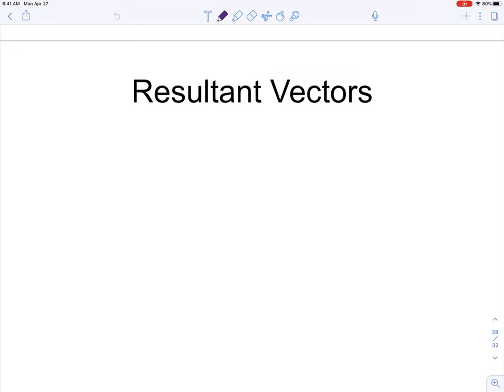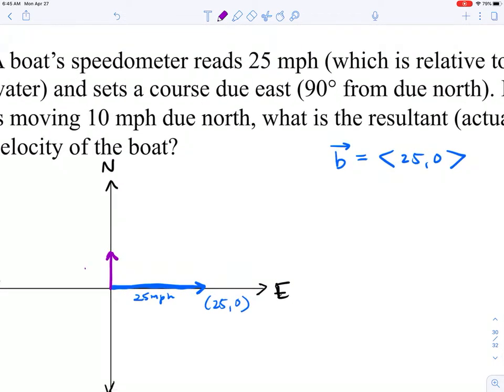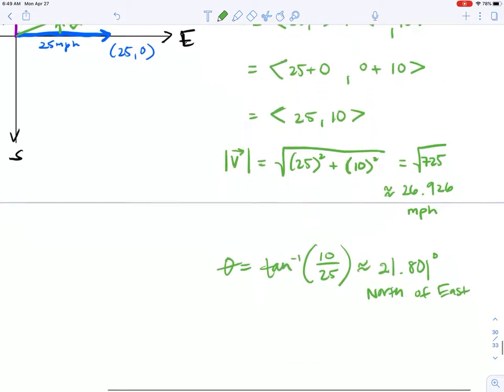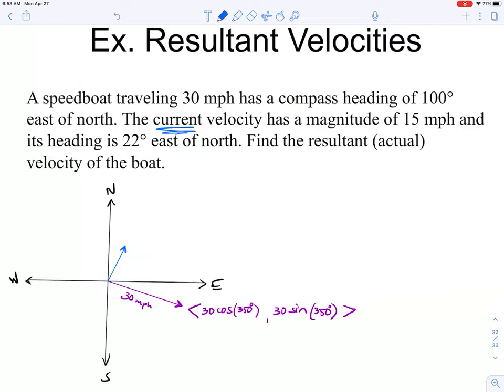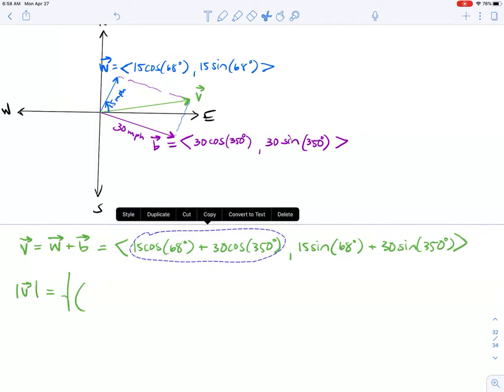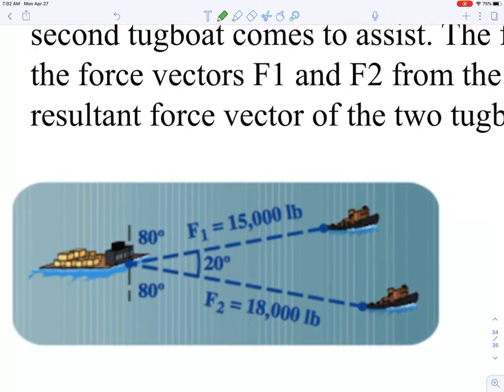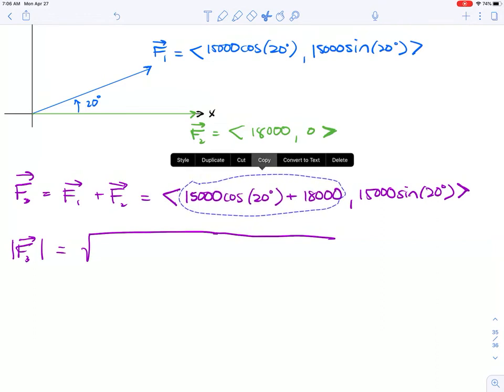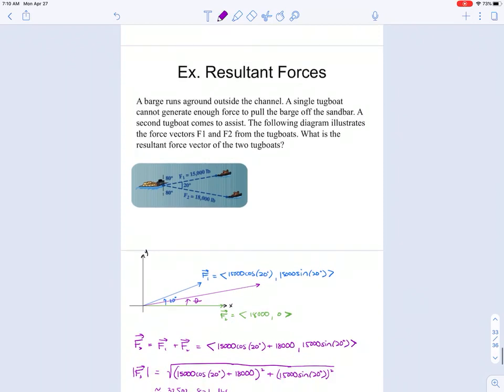PCH 7.1 (Part 3)